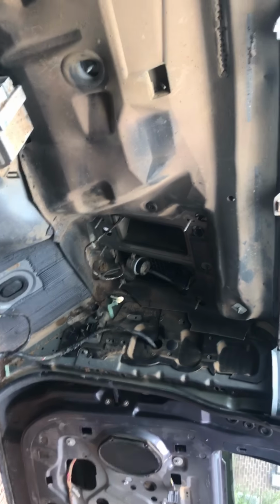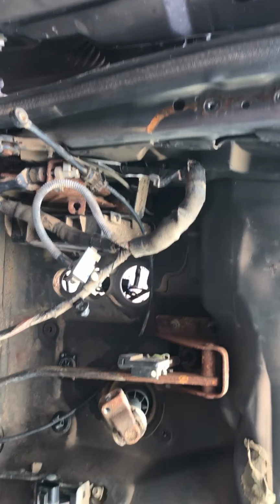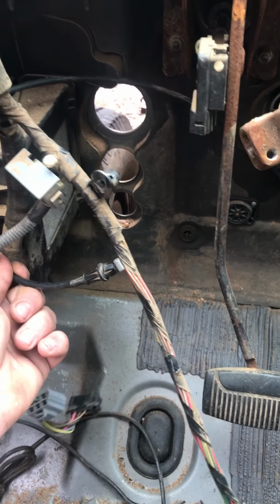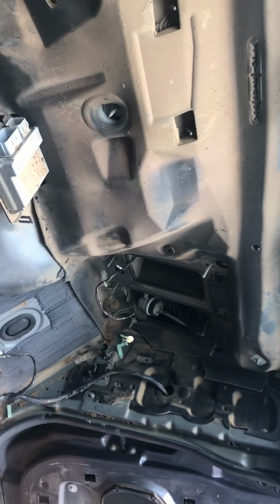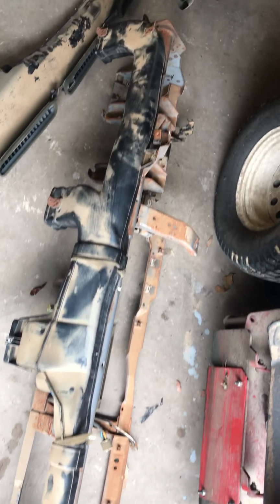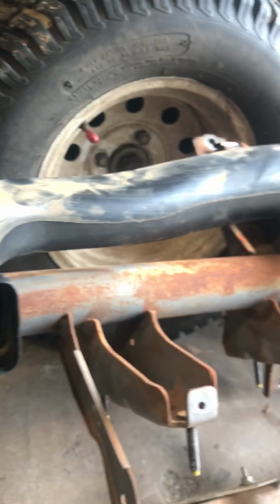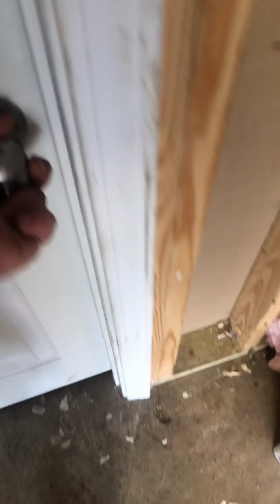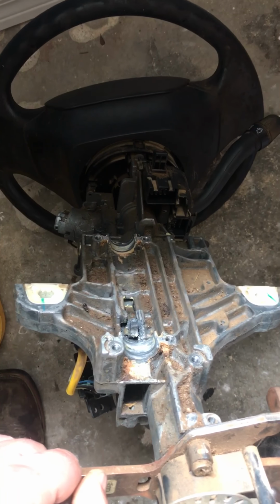F250 dash support removal (tear down part 3)